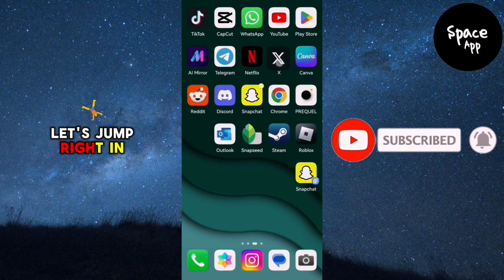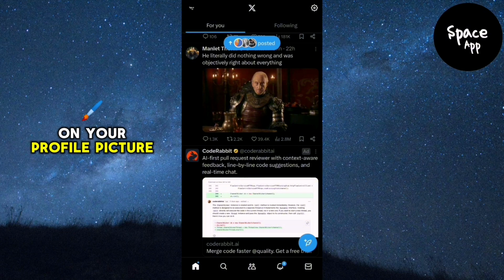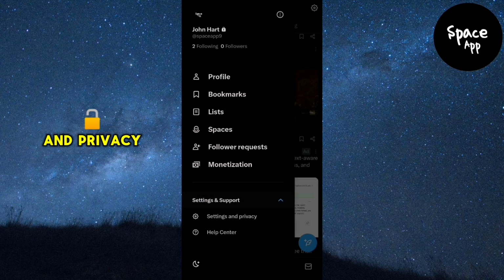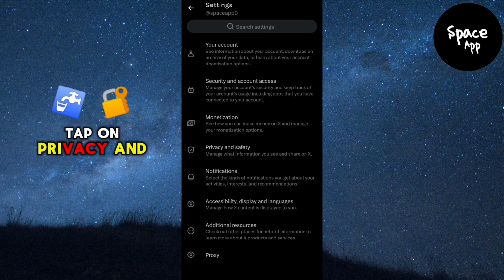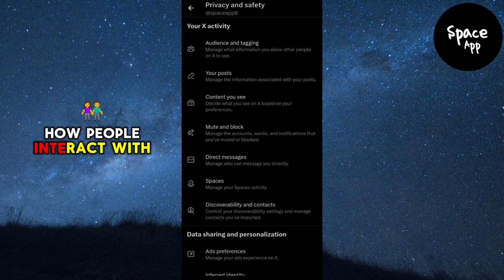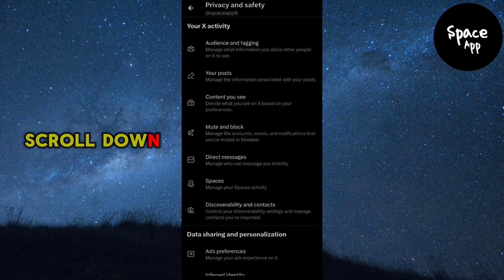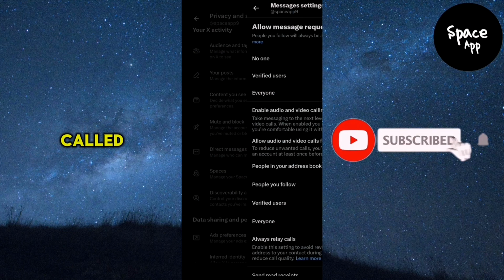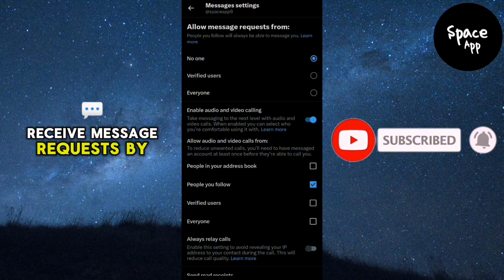How To Enable Direct Messages On Twitter X | Turn On Twitter DMs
**How To Enable Direct Messages On Twitter X**

In this tutorial, we will guide you on how to enable direct messages on Twitter X. This feature allows anyone to send you a message even if you're not following them, perfect for business accounts or creators looking to engage more with their audience.